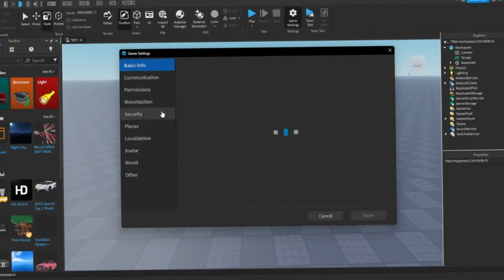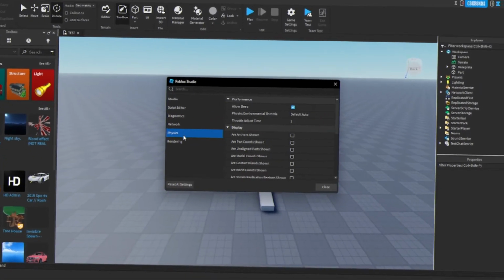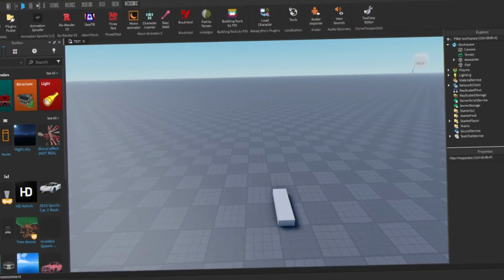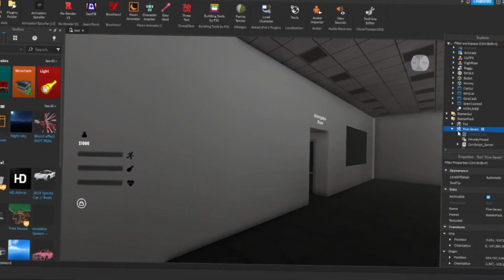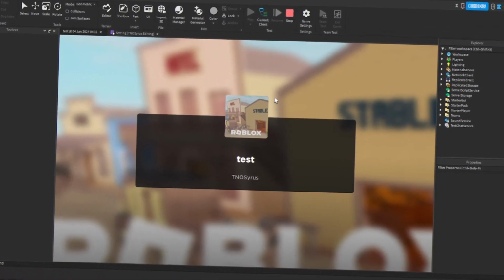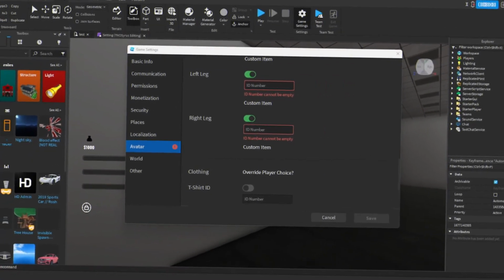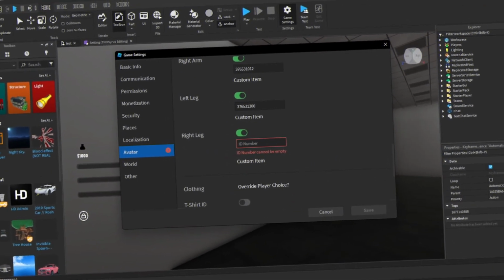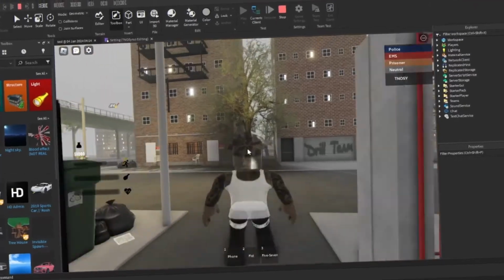The ULTIMATE Beginner Guide to Making Hood Games (NO SCRIPTING!!!)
⏳TIMESTAMPS:
0:00 | MOTIVATION
0:46 | Basic Roblox Studio Settings
02:33 | How to Find Fully Scripted Games
03:00 | How to Setup Rbxl
03:26 | How To Setup Animations
04:55 | How To Change Rig
07:14 | Need Help?